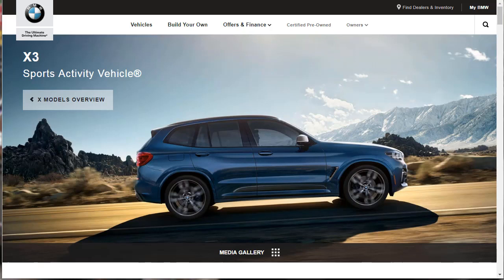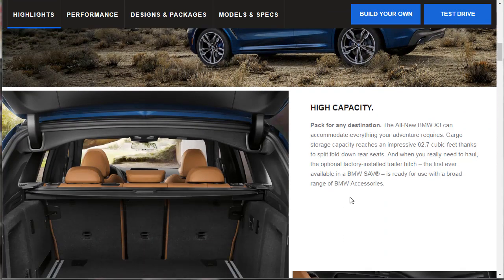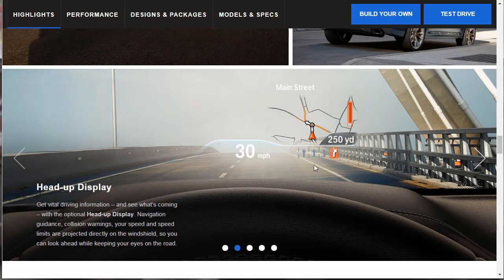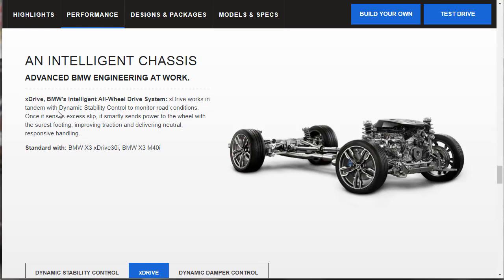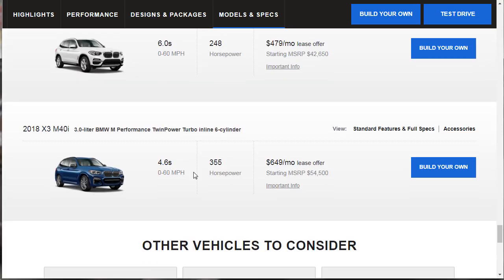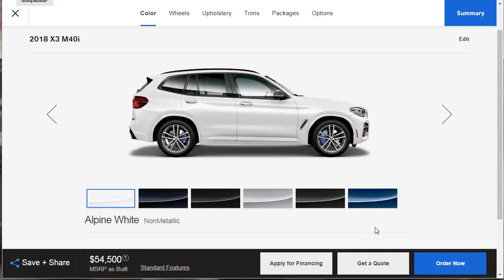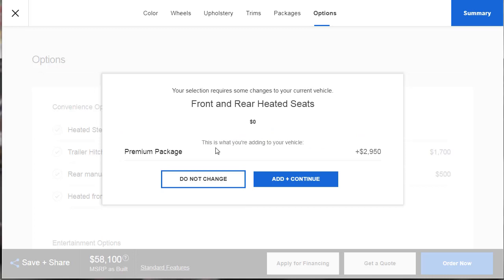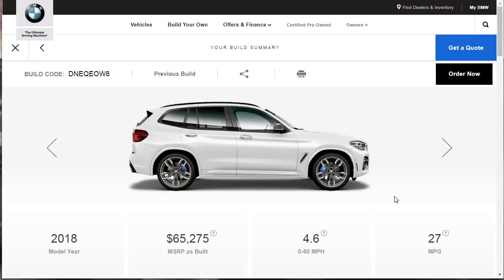2018 BMW X3 M40i Sport SUV - Build & Price Review - (as close as it gets to a X3M)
The 2018 BMW X3 M40i makes 355HP and 369 lb-ft. of torque at just 1520 RPM and that fun doesn't stop until you hit 4800 RPM. In this build & price review of the new X3 M40i (the closest thing to a BMW X3M to date), we'll look at features, options, specs, colors, interior, standard features and more.

Like what you see? Click here to keep up to date with my latest new car reviews!

Download my nuts & bolts, start to finish, ULTIMATE guide on how to get the best deal how to buy a new car for the lowest price